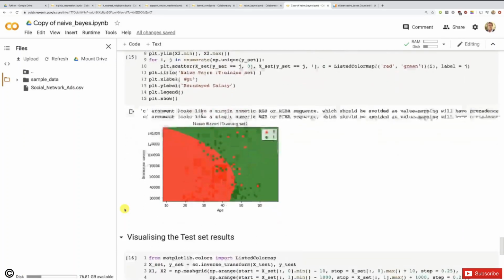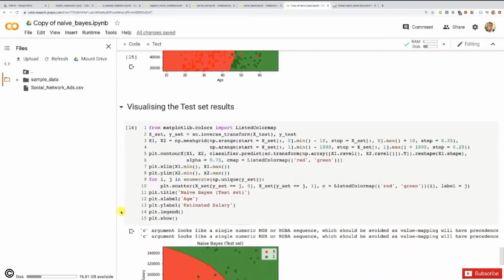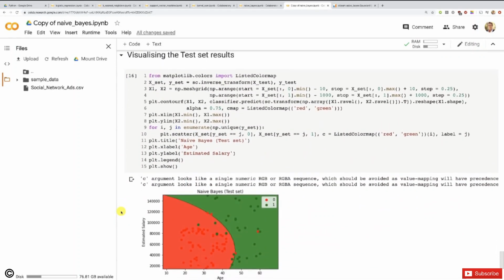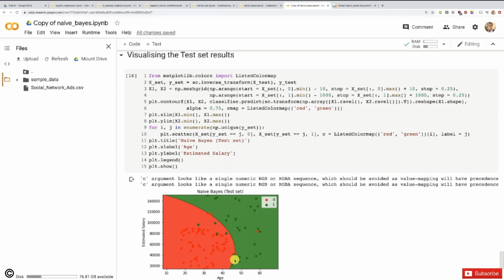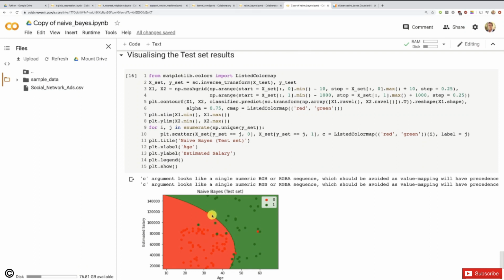Learn Machine Learning | Naive Bayes in Python - Step 3